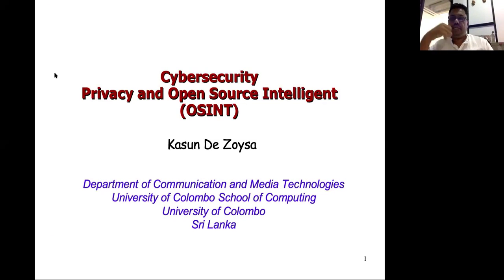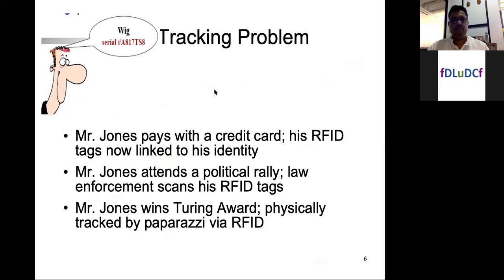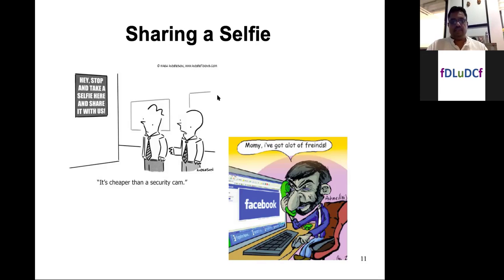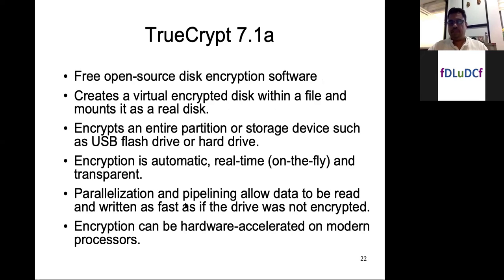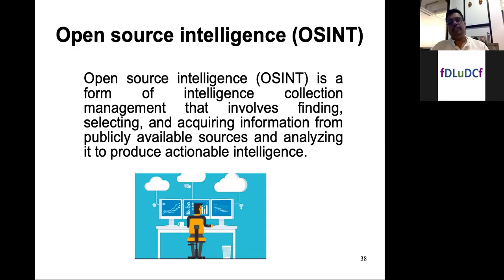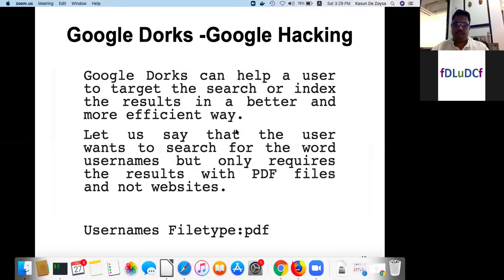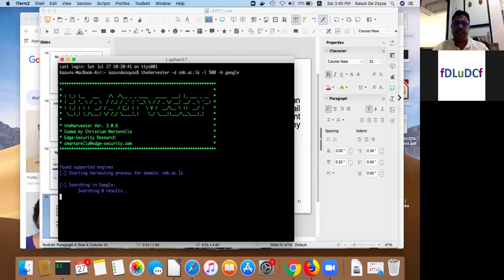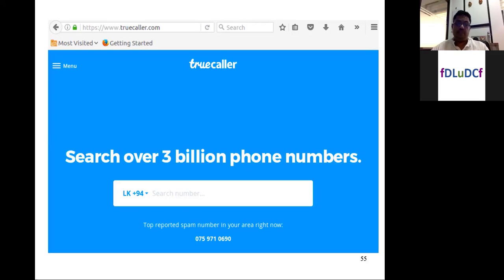Open Source Intelligent